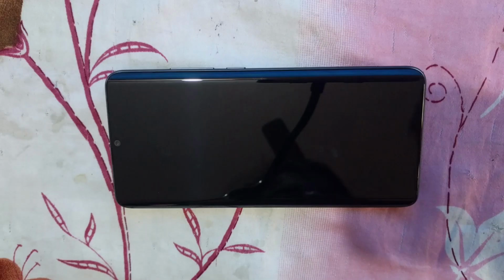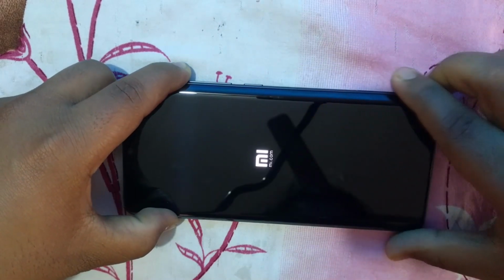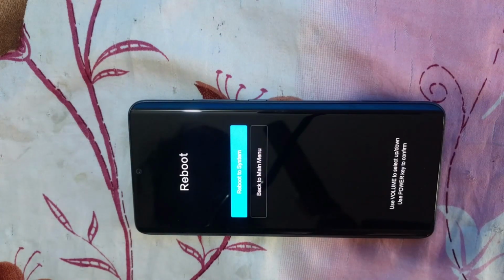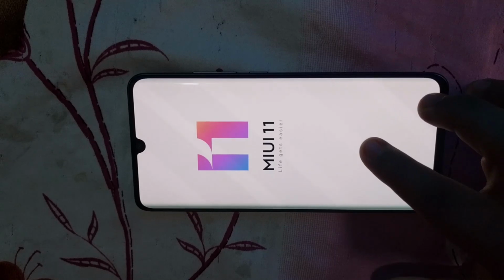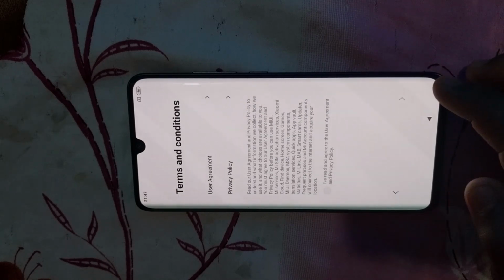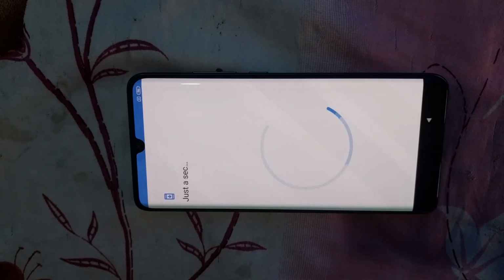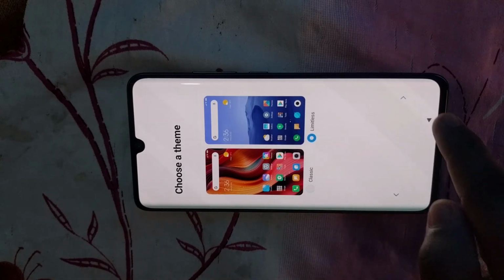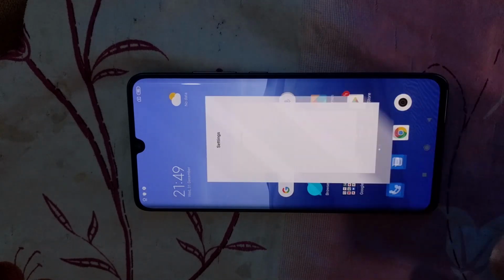How To Hard Reset (Factory Reset) Xiaomi Mi Note 10 Pro (8GB/256GB) | MIUI 11 On Mi Note 10 Pro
Specification :
Model Name : Mi Note 10 Pro
MIUI version : MIUI 11
Color : Midnight Black
Weight : 208g
Android version : 9.0 (Pie)
Memory : 256GB ROM, 8GB RAM
Camera : 108 MP, 12 MP, 5 MP, 20 MP, 2 MP
Selfie Camera : 32 MP
Battery : 5260 mAh

How To Activate Windows 10/8/7 Using KMS Auto Net Activator - 2019 Latest Tutorial video by New Tech

If you want to increase your Repairing knowledge, then